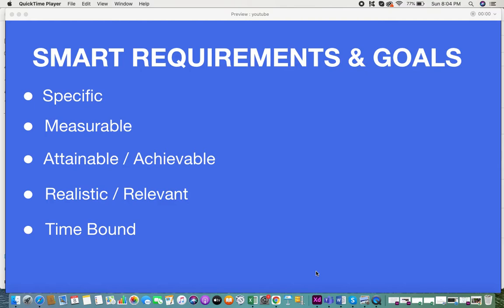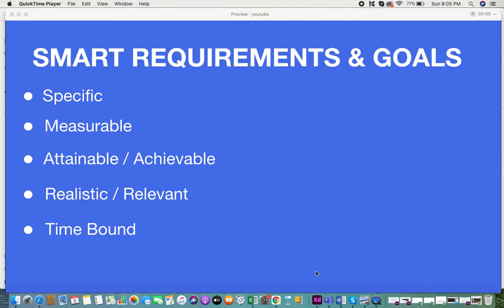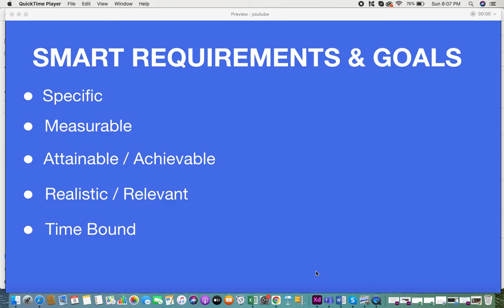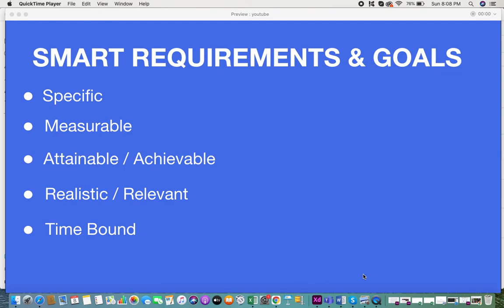Easy understanding of SMART requirements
For all business and product analysts. Must watch